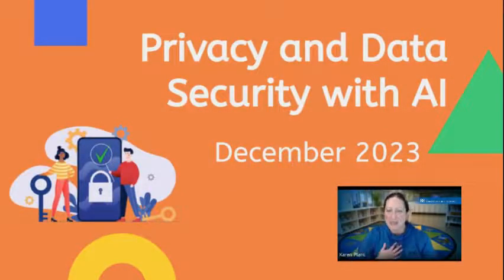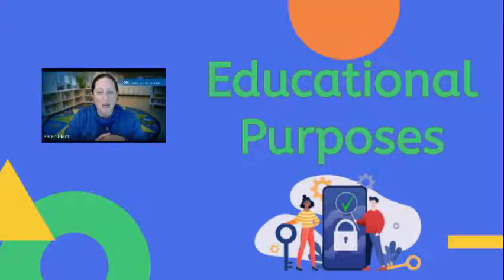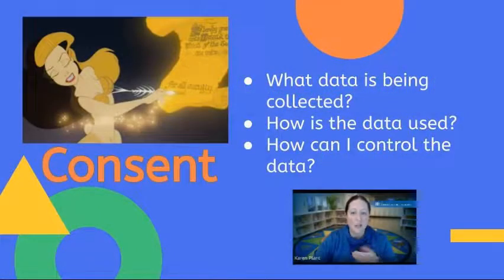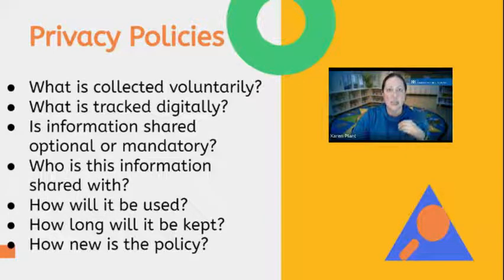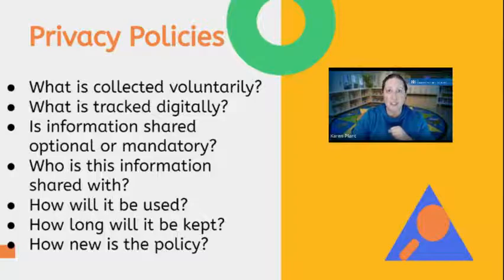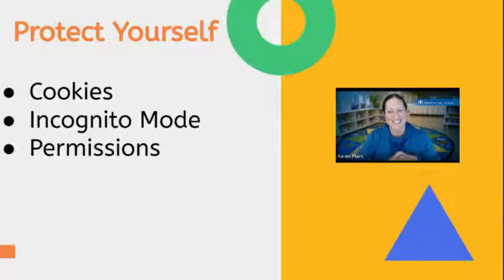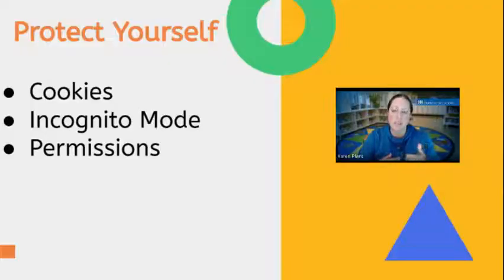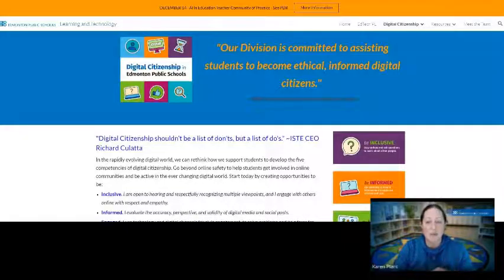Privacy and Data Security with AI for Educators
Artificial intelligence is all the rage right now but there are some cautions involved to consider as an educator. This short video will provide an overview of privacy and data security considerations. Search "Using Third Party Apps" in Connect and head to TIPS.EPSB.CA to learn more.